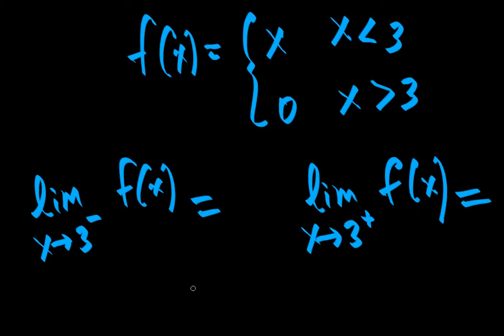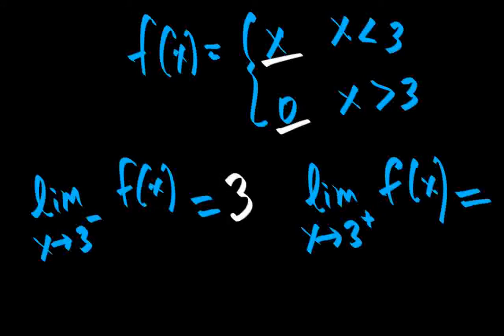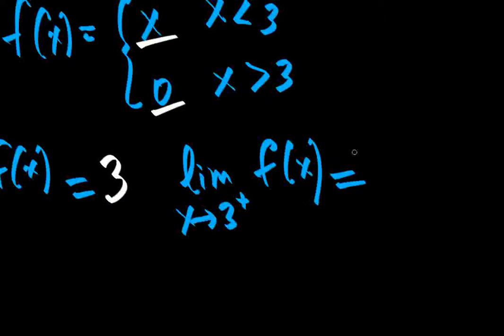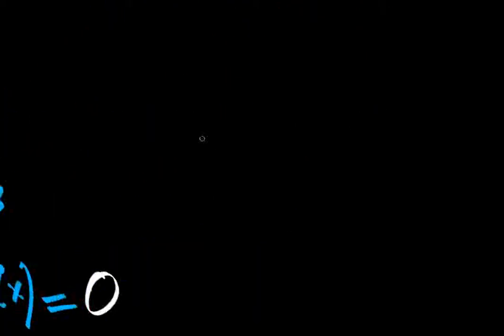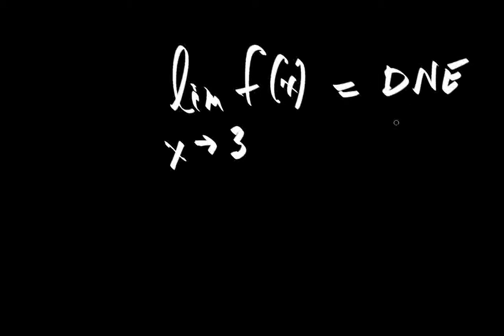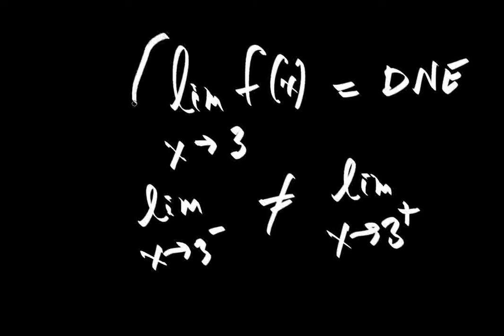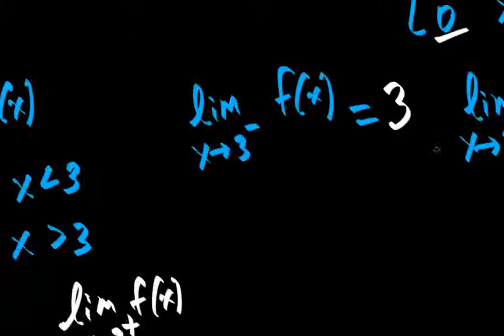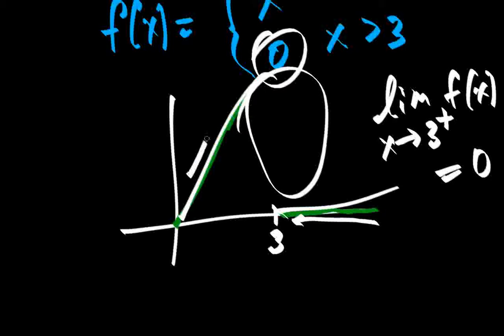Example: For a limit to exist...